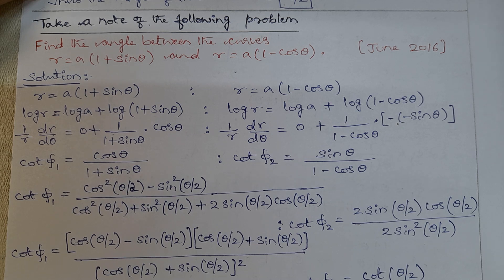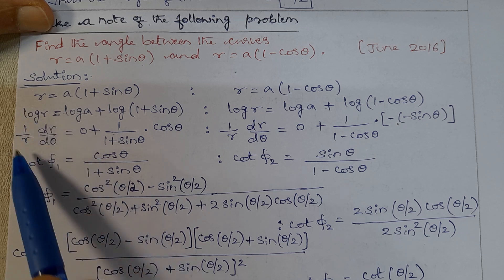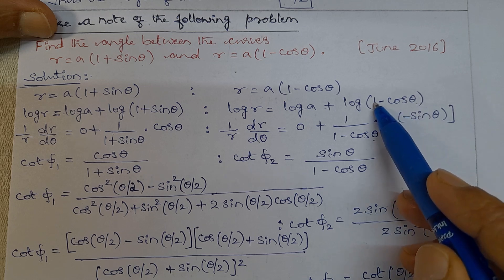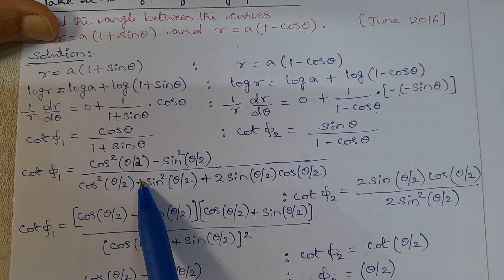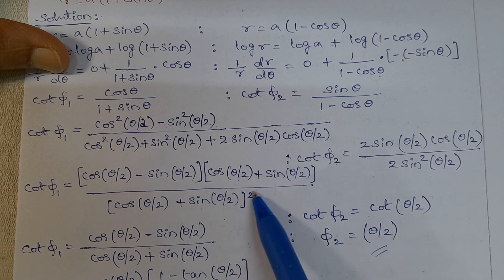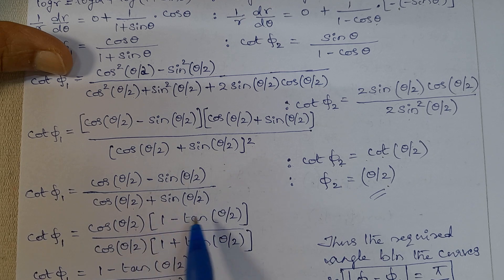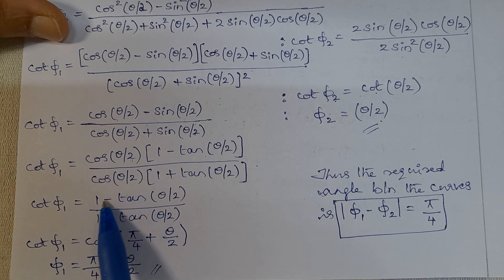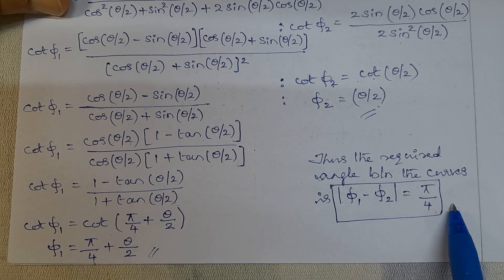Differential Calculus_1 | Find The Angle Between The Curves r=a(1+sinθ) And r=a(1-cosθ)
find_the_angle_between_the_curves_r=a(1+sinθ)_and_r=a(1-cosθ)